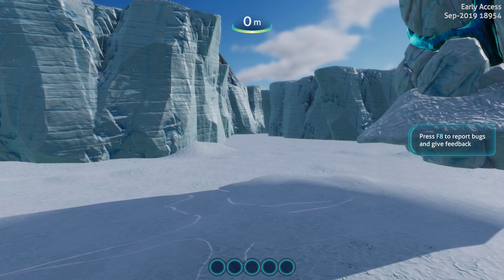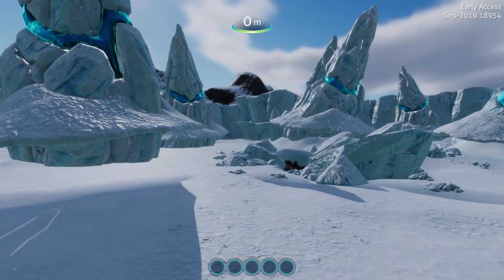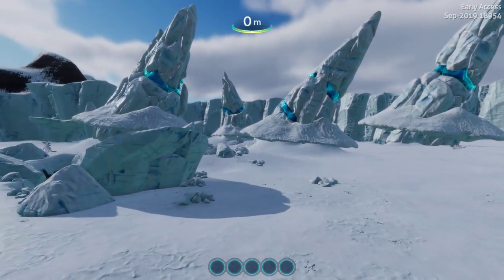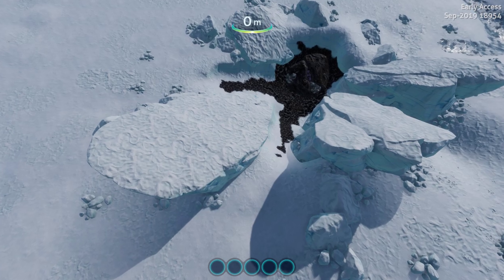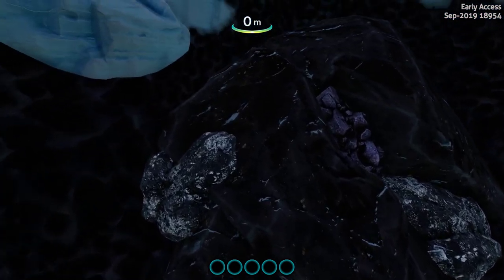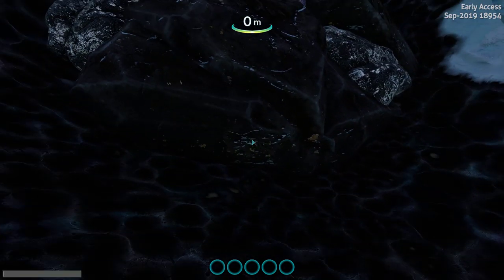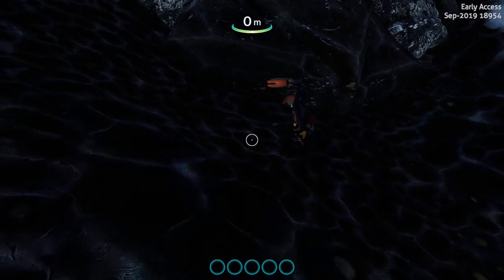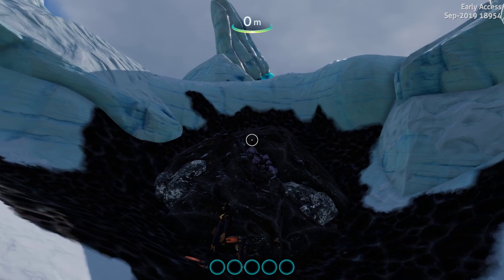METEOR IMPACT/WITH RESOURCES | Subnautica: Below Zero (experimental) Exploring Build 18954